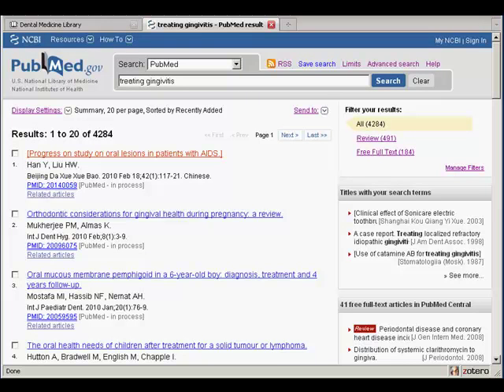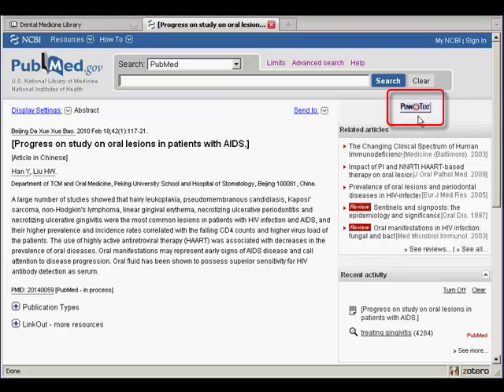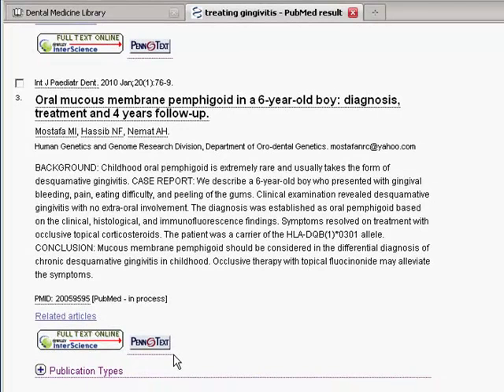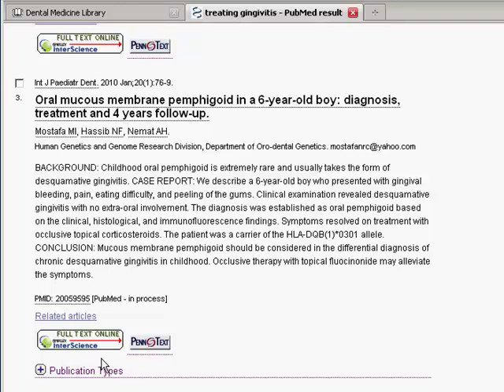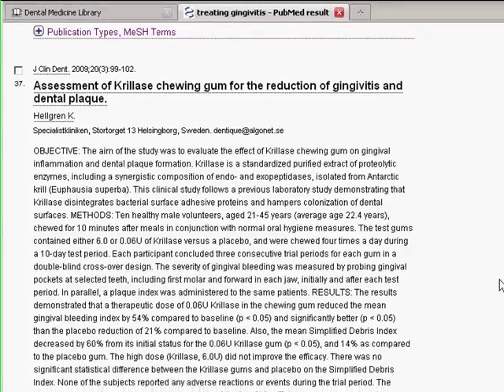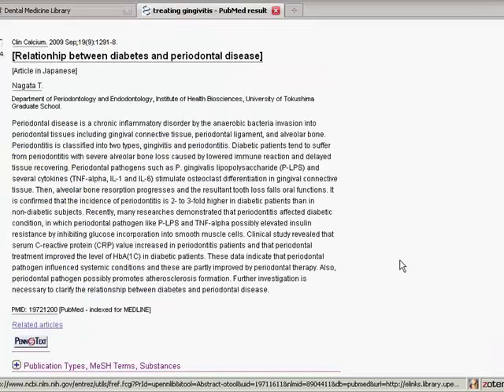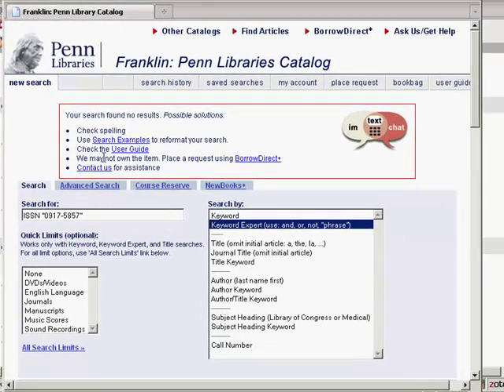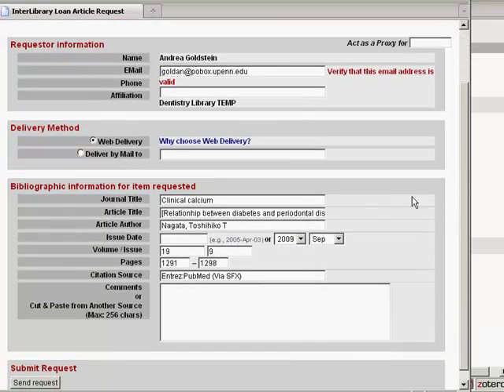UPenn Dental Library: PubMed: PennText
This tutorial demonstrates PennText - a service that links to the full text of an article (if available), to print holdings from the Franklin catalog, and to an interlibrary loan form for articles not owned by the library.